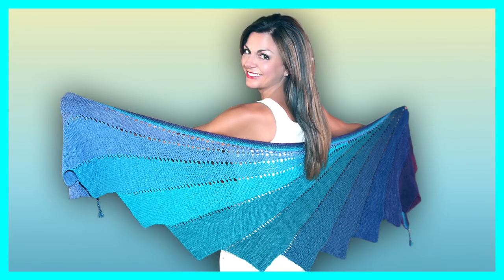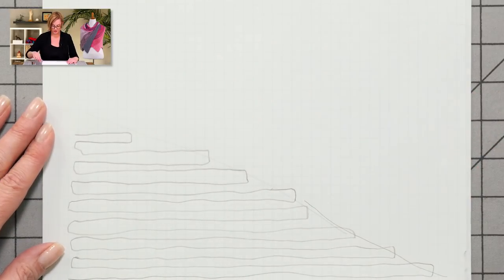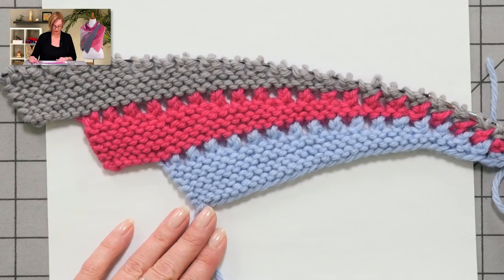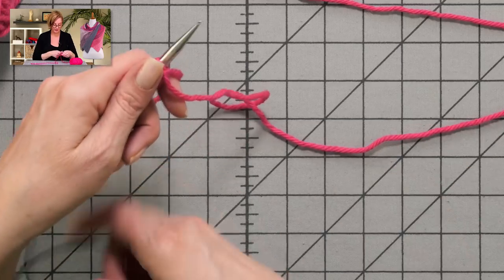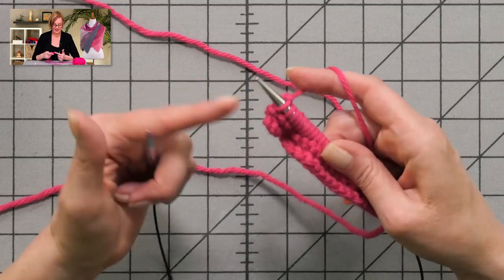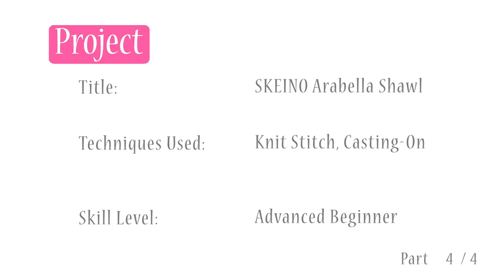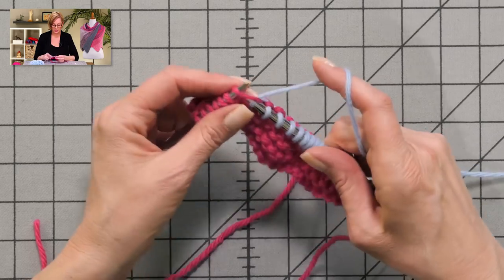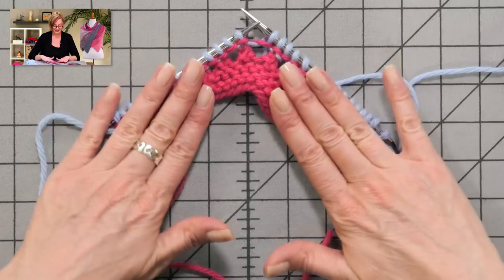Knitting Tutorial - SKEINO Arabella Shawl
To get your Arabella Shawl kit (over 30 colorways available, worldwide shipping), visit the SKEINO website here:

Information on things you'll see in this video:
The colorway I used in my shawl is Clematis.
The colorway in the still photo is Aqua.

The bulky yarn I use for demonstration is Knit Picks Wool of the Andes Bulky, and the needles I used are Knitter's Pride Platinas, from an interchangeable kit.

The nail polish I'm wearing is by Julep, and isn't actually a color, but I like the way it looks.  It's a nail treatment, called Oxygen Nail Treatment.  It seems to help my nails grow, and prevents chipping and peeling: